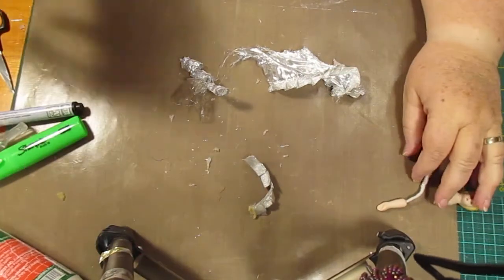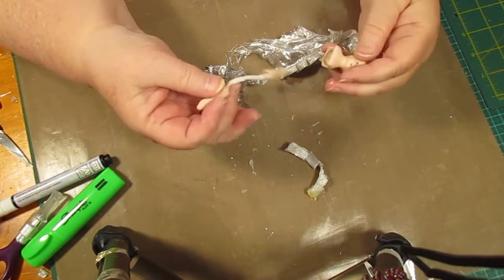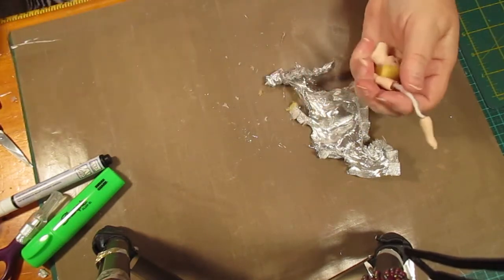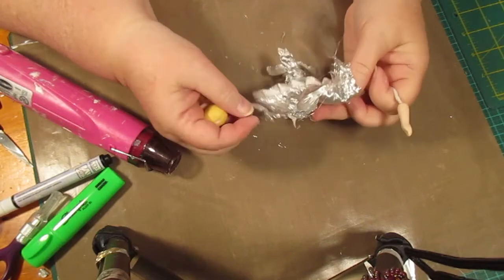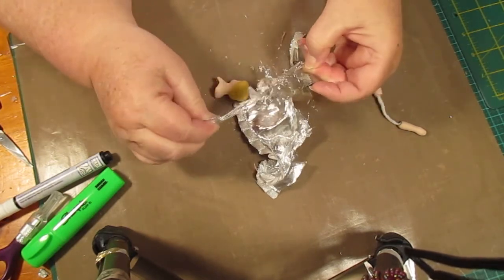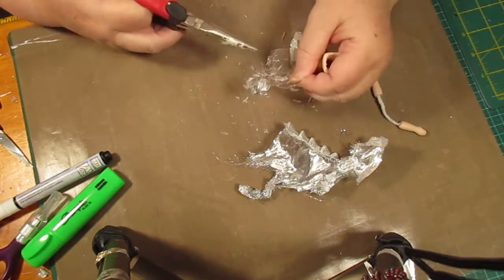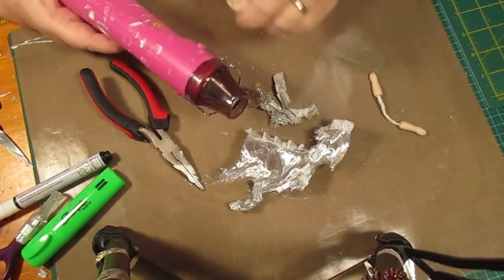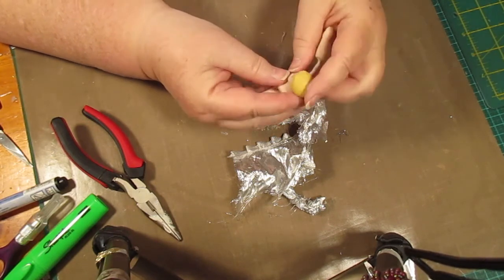un glue the Doll